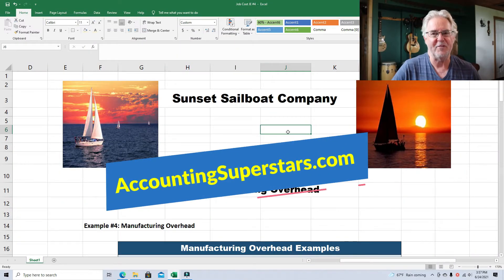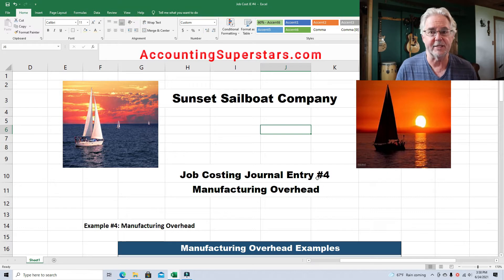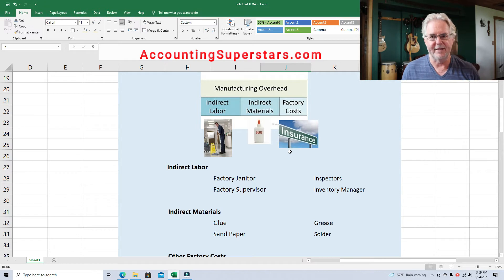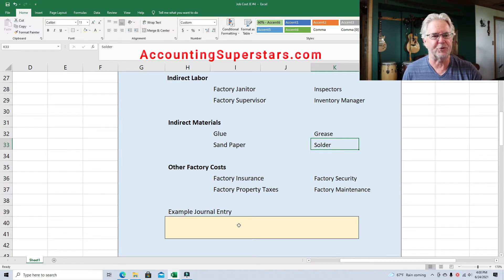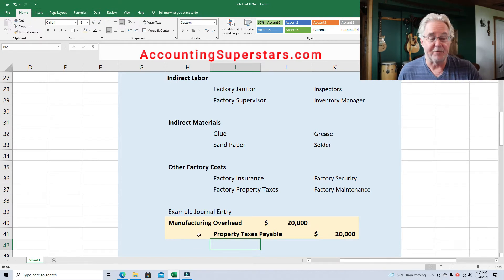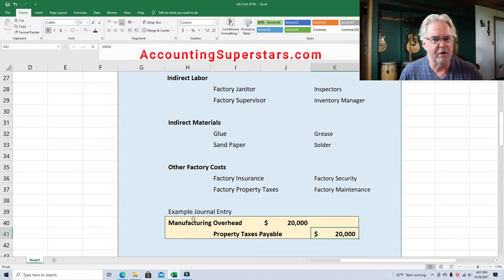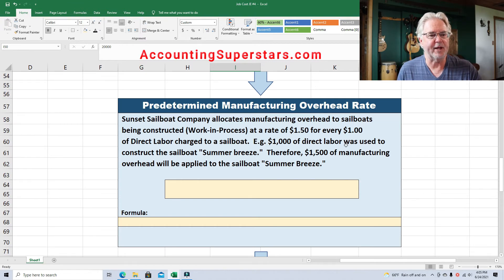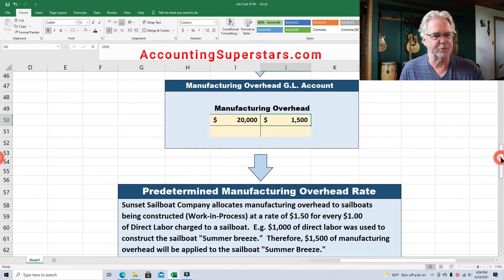Manufacturing Overhead Journal Entries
Learn how to calculate and record manufacturing overhead.